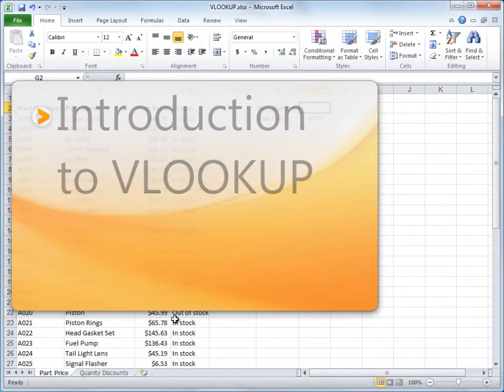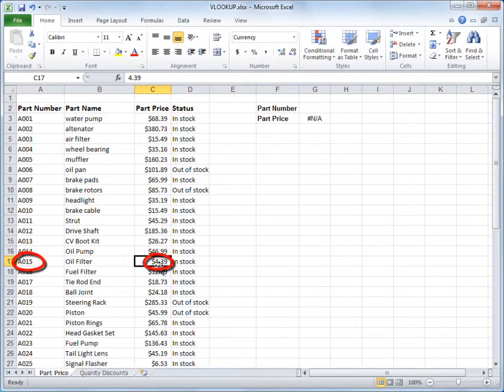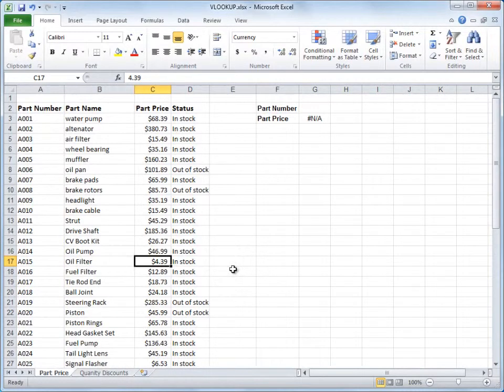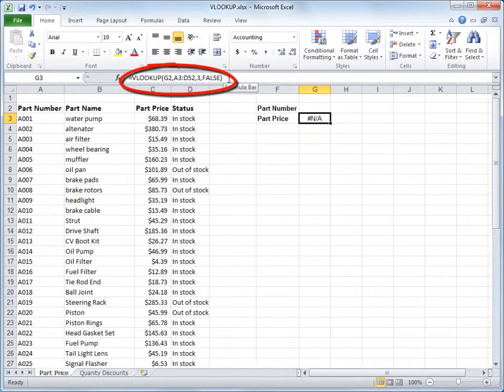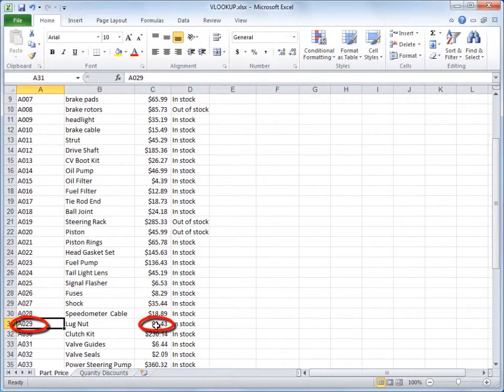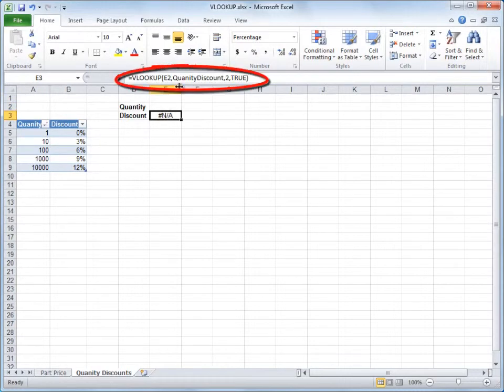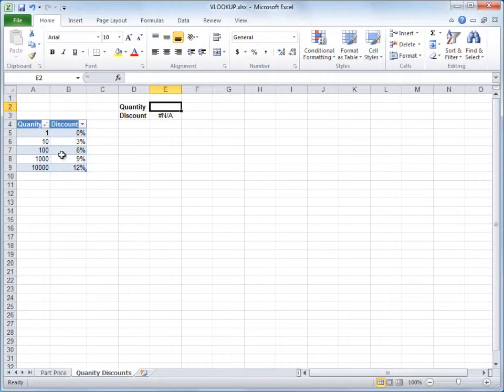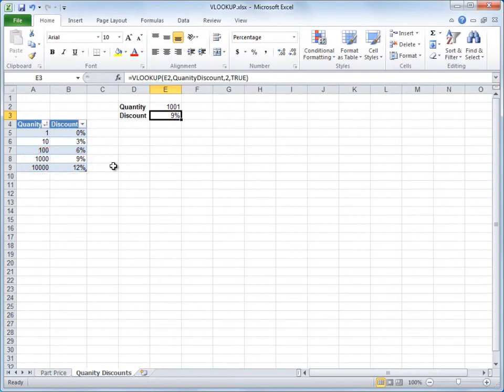VLOOKUP 1 Intro What it is, and when to use it